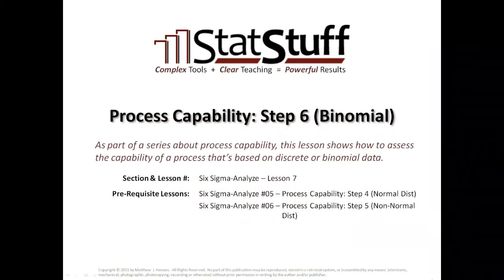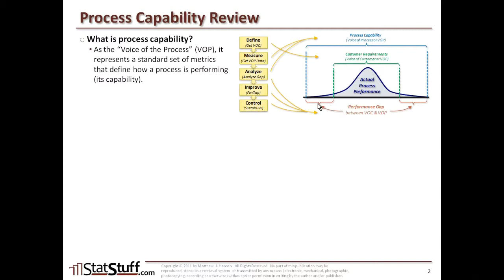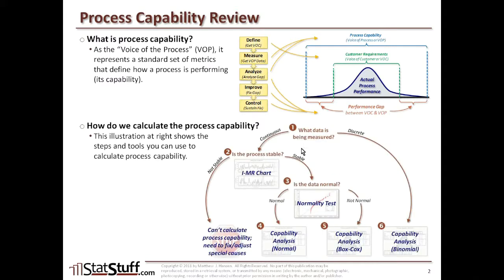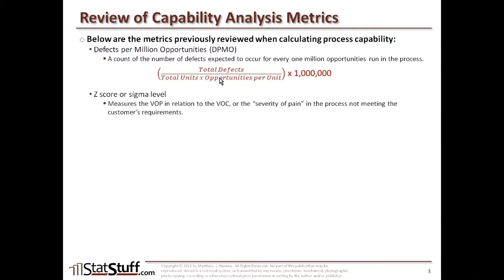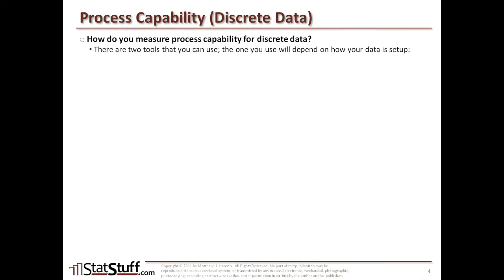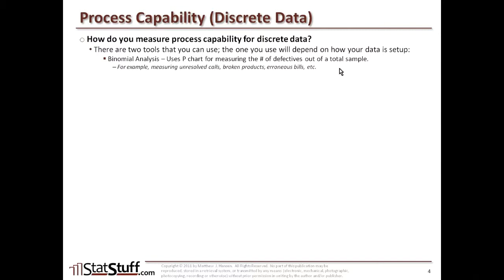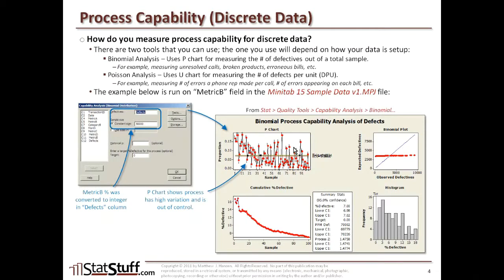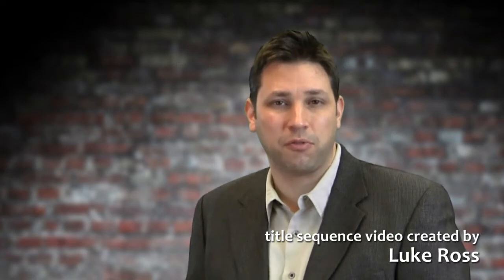6-07: Process Capability: Step 6 (Binomial)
As part of a series about process capability, this lesson shows how to assess the capability of a process that’s based on discrete or binomial data.